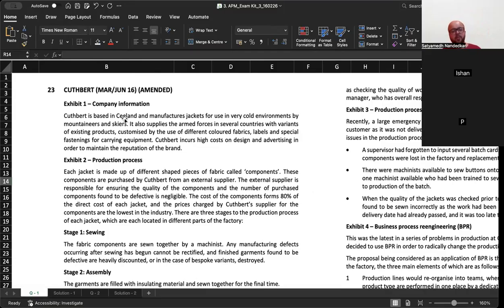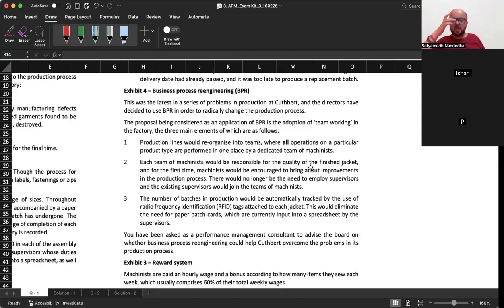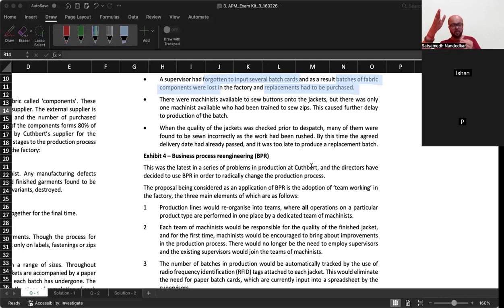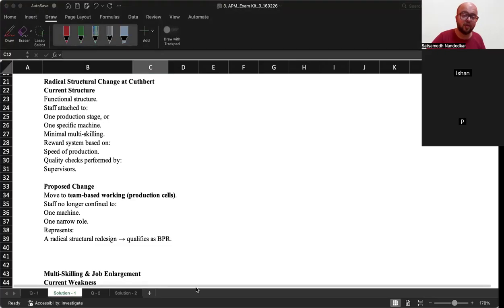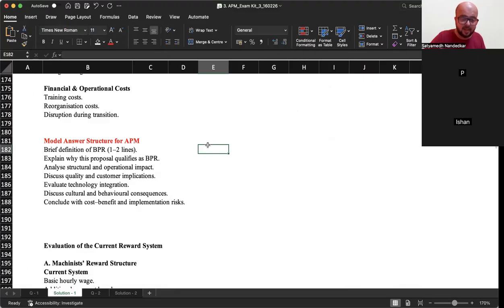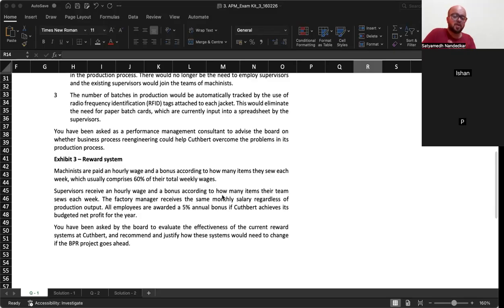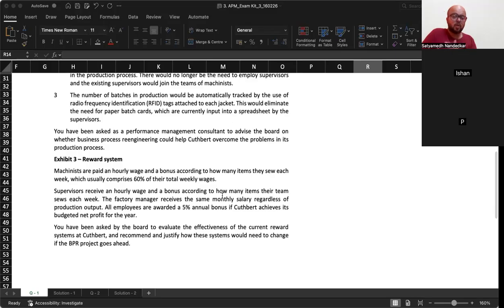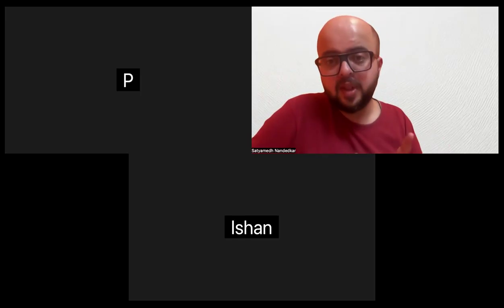ACCA APM - Exam Kit - Cuthbert Co